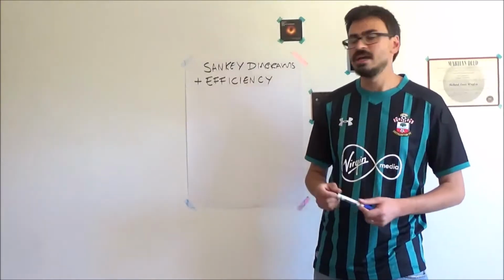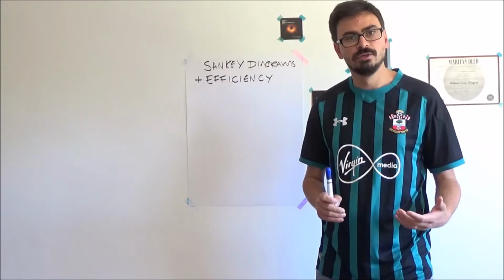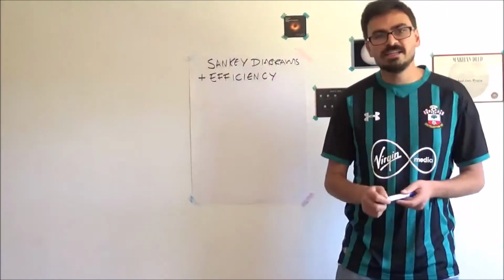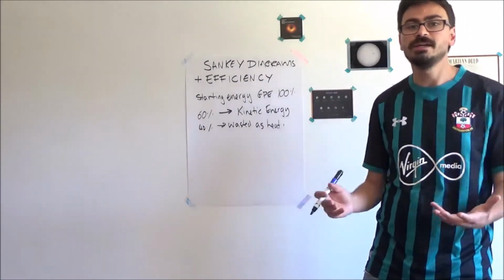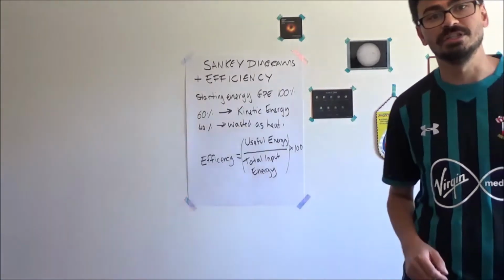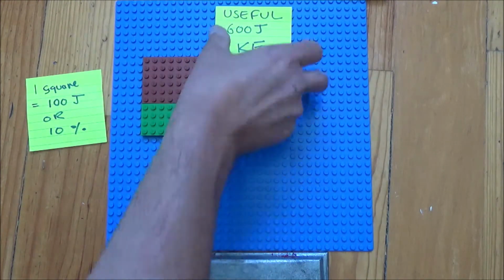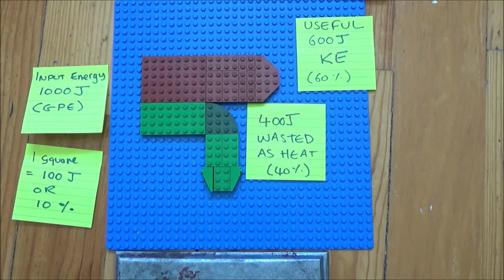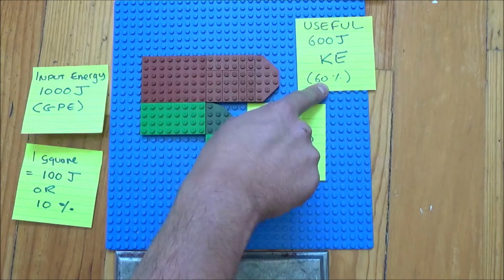Efficiency and Sankey Diagrams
How to use Sankey Diagrams to calculate efficiency.

Suitable for IB/IGCSE physics

Football shirt: Southampton FC 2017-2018 Away kit